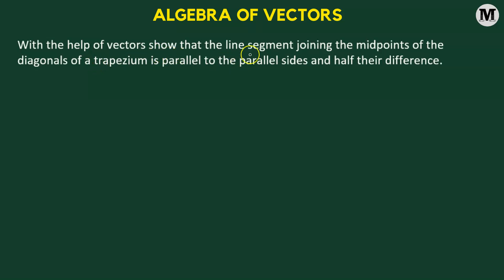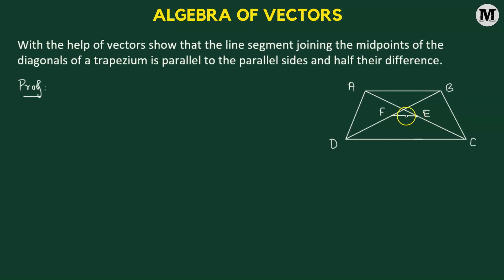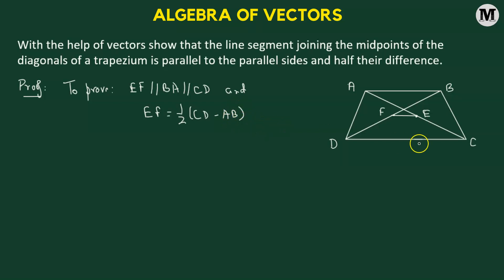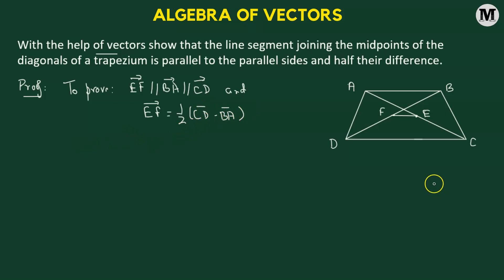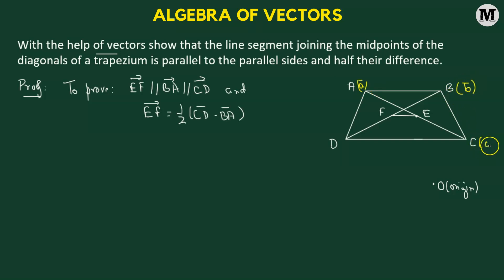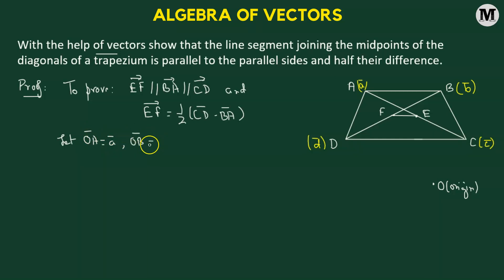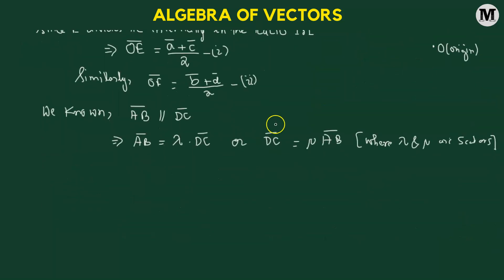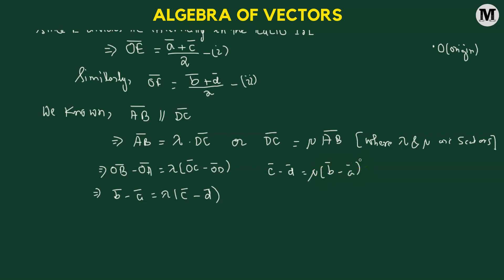3.22 | Vectors | Algebra of Vectors - Section Formula | Problem 22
3.22 | Vectors | Algebra of Vectors - Section Formula | Problem 22

This video dives deep into the section formula for vectors, a crucial concept in linear algebra. We'll break down the formula for both internal and external divisions, along with clear derivations to solidify your understanding.

Get ready to:

    Grasp the concept of position vectors and vector division ✅
    Apply the section formula with confidence
    Tackle practice problems to solidify your skills

This comprehensive walkthrough is perfect for college students looking to ace their vector calculus or linear algebra courses.

About